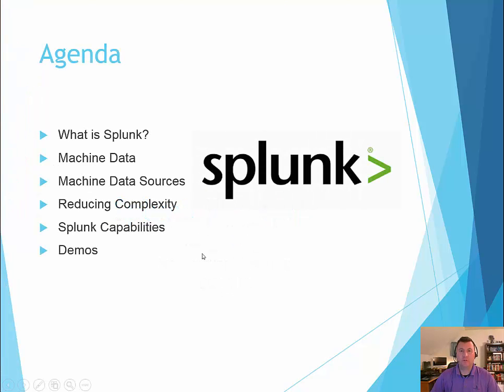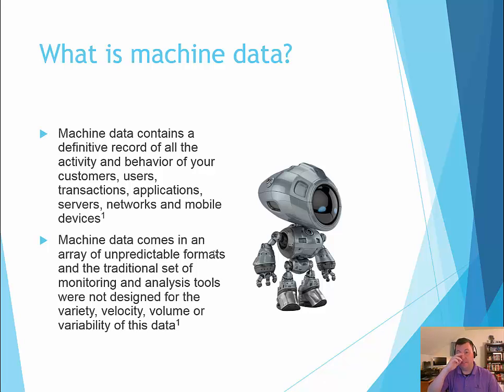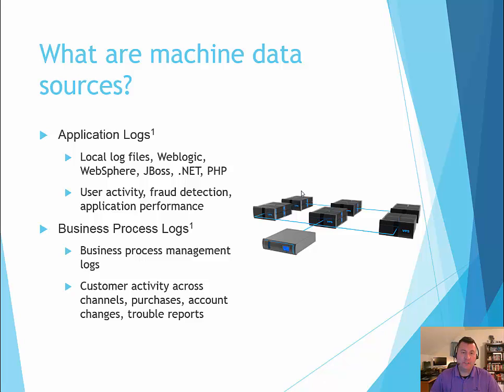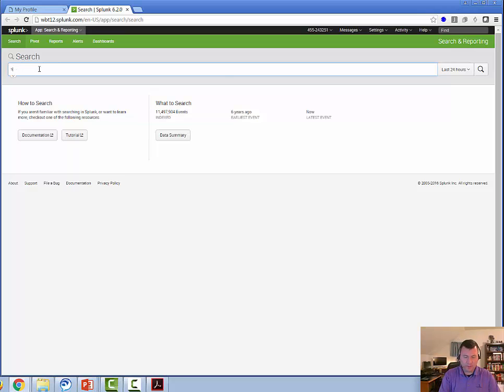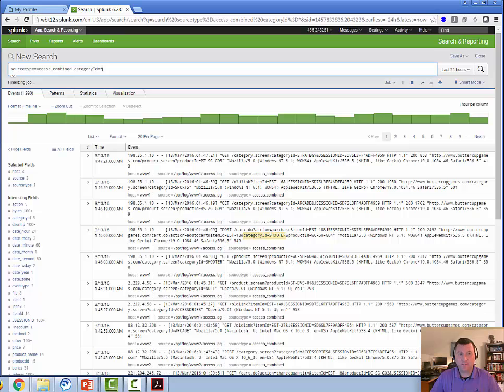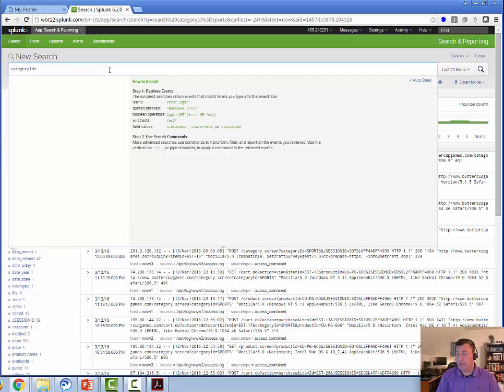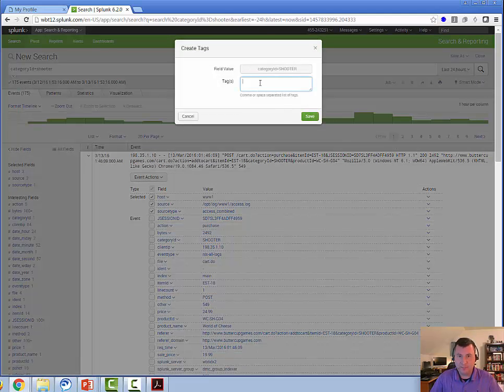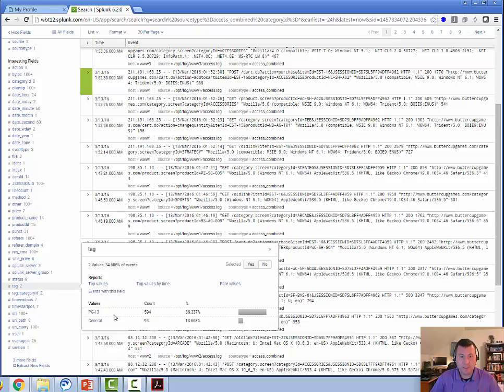Splunk Creating Tags and Event Types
Creating Tags and Event Types with Splunk